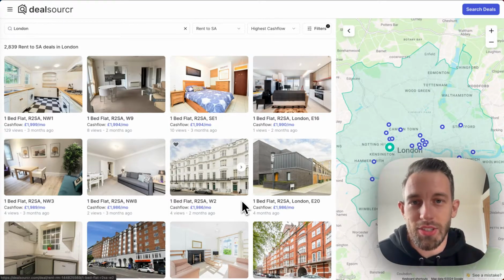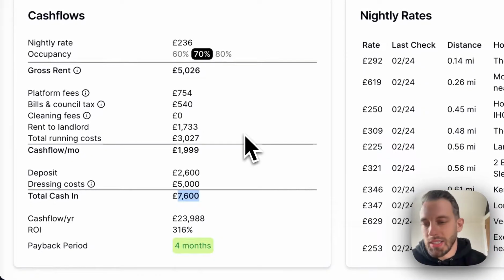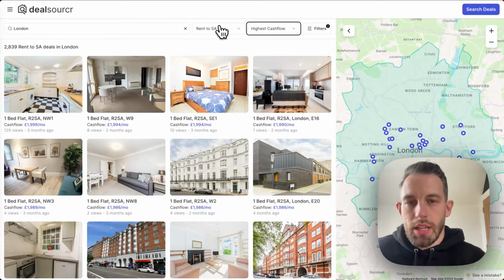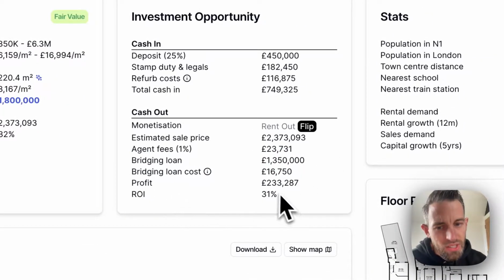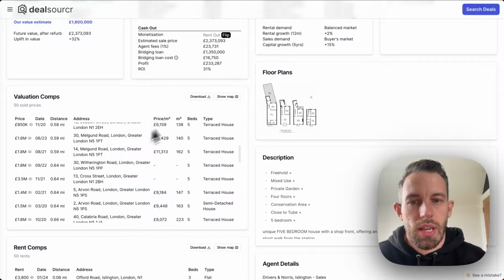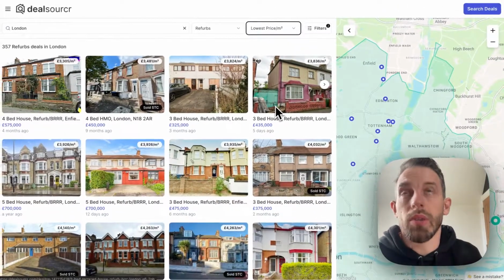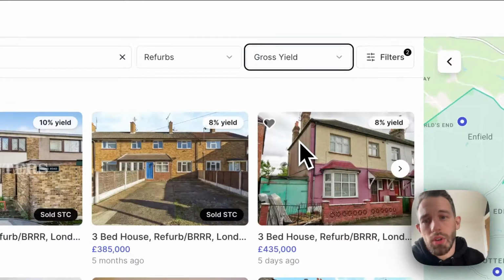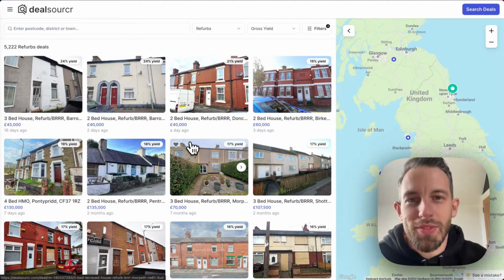Welcome to Dealsourcr! Find the highest profit deals in seconds!